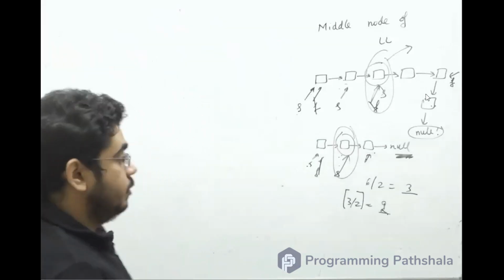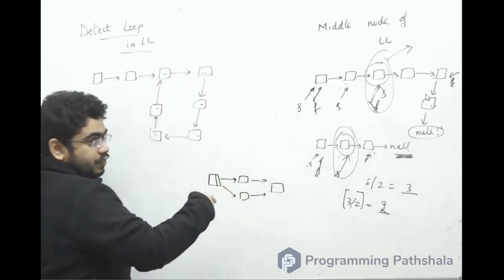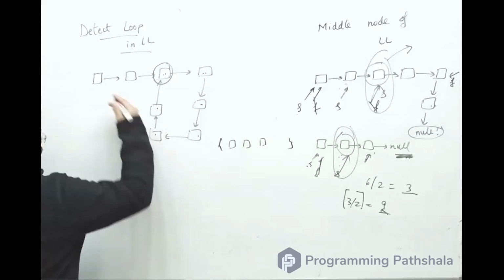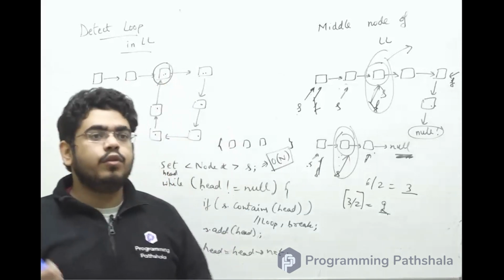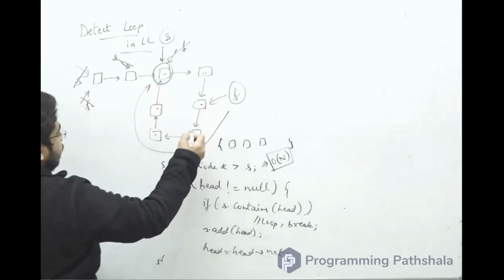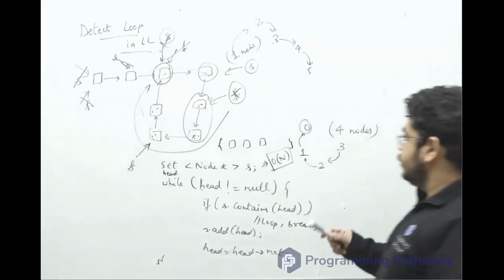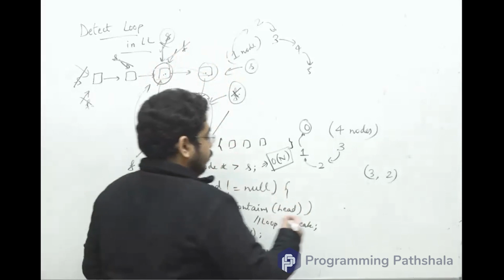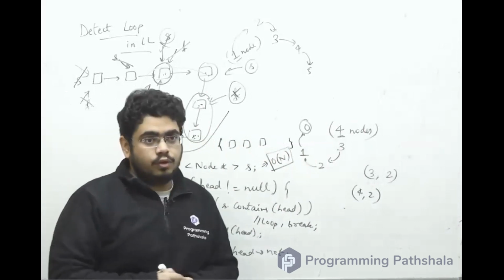Leetcode: 141 | Linked List Cycle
This is a video tutorial on one of the most-asked questions in Linked Lists. This easy and detailed explanation will help you solve this and other questions on the same pattern.

Join Programming Pathshala’s Community and get free access to:

1. Free Resources to study
2. 24*7 Free Doubt Assistance by experts
3. Free space to connect with your peers.